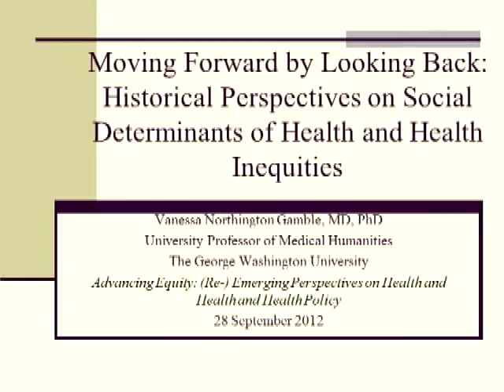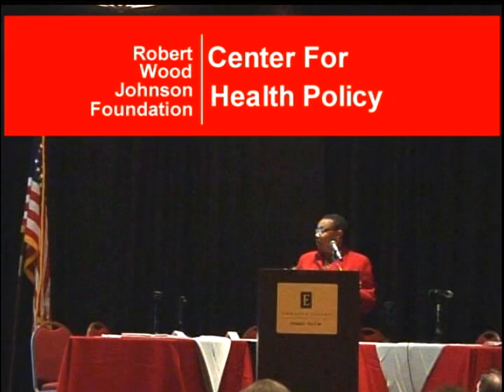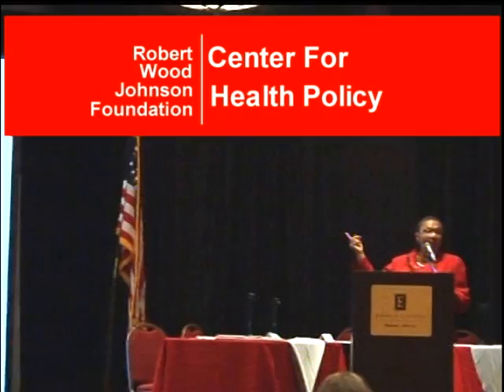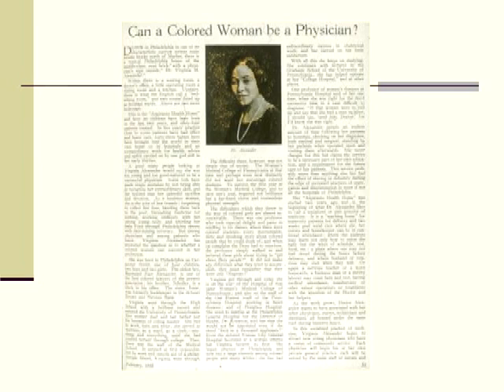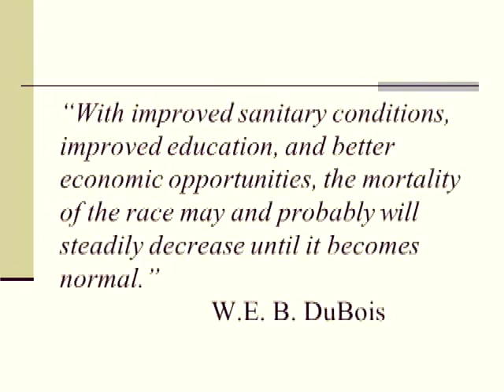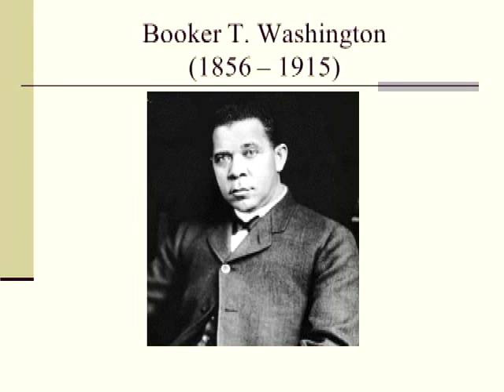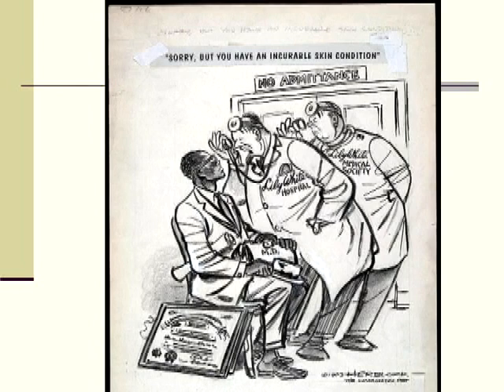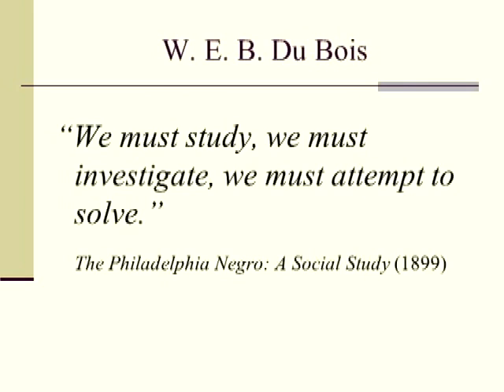2012 Fall Symposium: Dr. Vanessa Northington Gamble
"Moving Forward by Looking Back: Historical Perspectives on Social Determinants of Health and Health Inequities"

Vanessa Northington Gamble, University Professor of Medical Humanities,